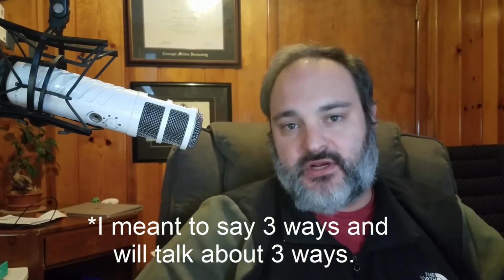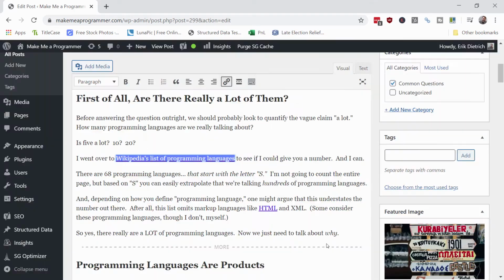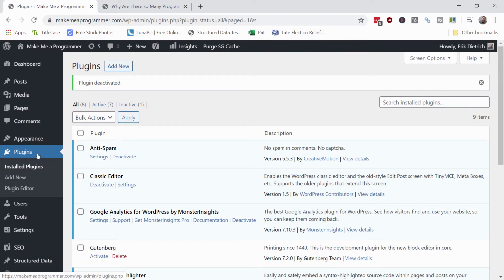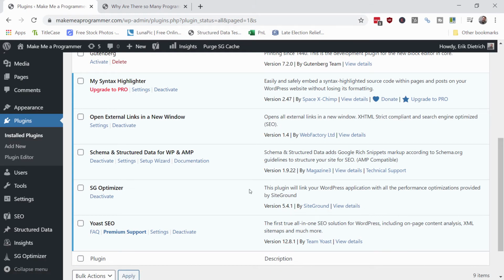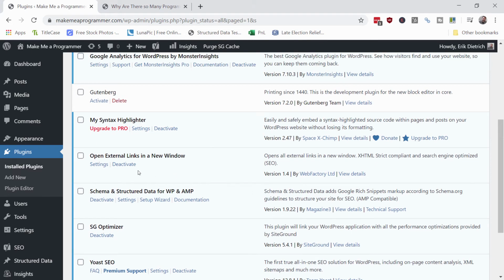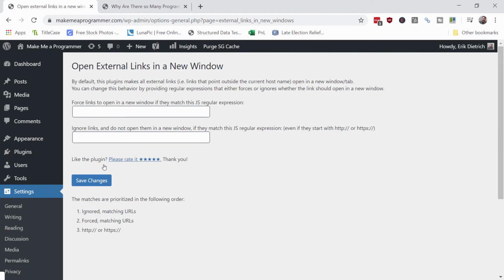Always Open External Links in a New Tab in Wordpress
There's a definite user experience battle between people who think that websites should default to opening links in new tabs versus opening links in the same tab.

I'm not really going to take a side on that debate here, but what I will do is show you how to make it so that all external links from your site open in new tabs.  I'll also cover why you might want to do this, strictly from an SEO perspective.

So if you want to hear the how and the why, check it out.